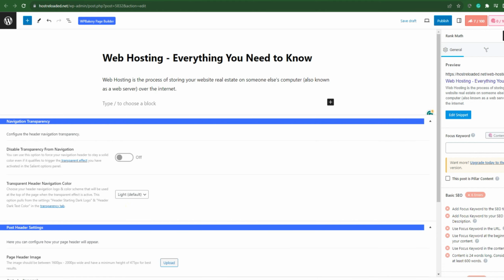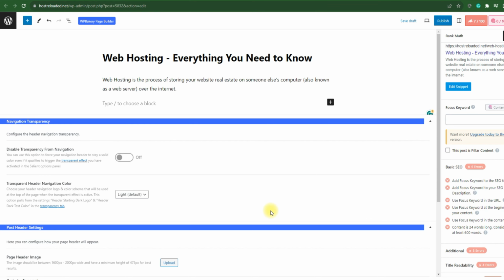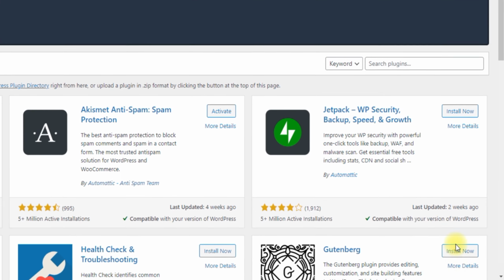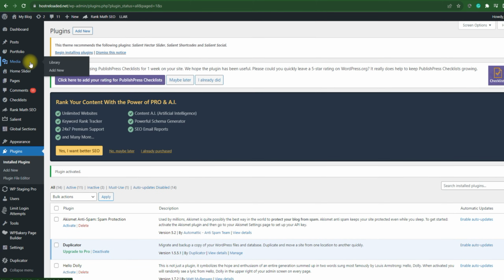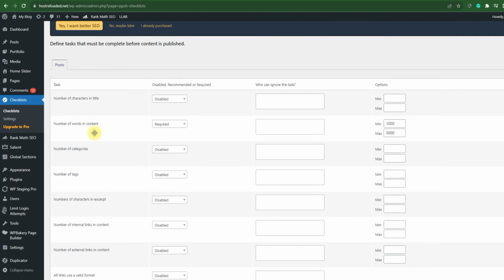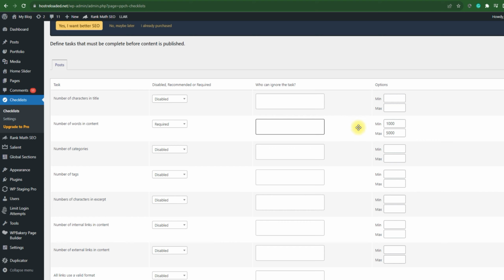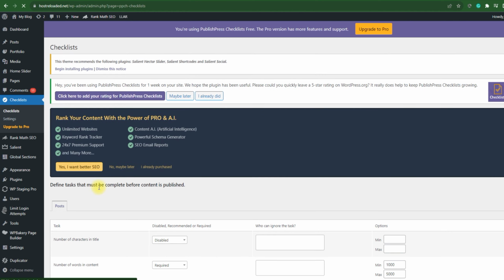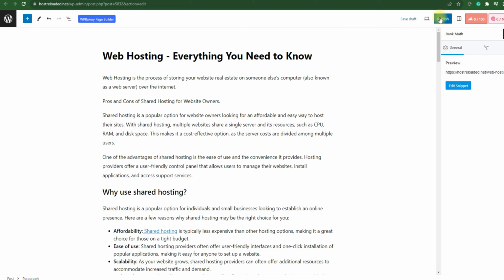How to Set Minimum Word Count In WordPress | Recommended SEO-Boost Strategy for 2023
Are you a blogger, writer, or Wordpess Enthusiast looking to skyrocket your content's SEO ranking? If so, you're in the right place!

In this video, we'll  show you exactly how to set minimum word count goals for your posts and articles. By the end of this tutorial, you'll have the knowledge and tools to supercharge your SEO efforts, drive more organic traffic, and boost your online presence.

Timestamps:
00:00 - Why Minimum Word Counts Matter
00:52 - Setting Up Word Count Goals in WordPress
03:08 - Test
04:11 - Conclusion